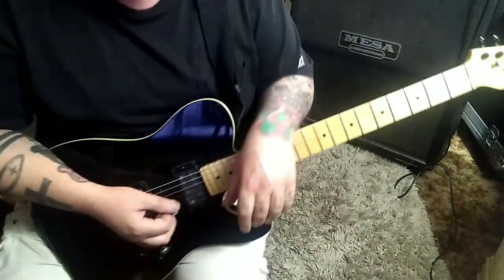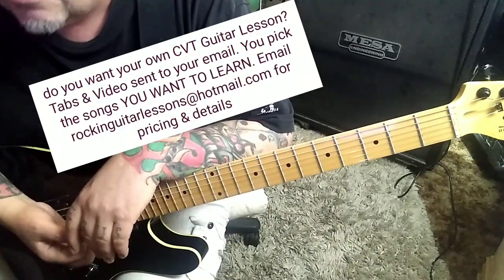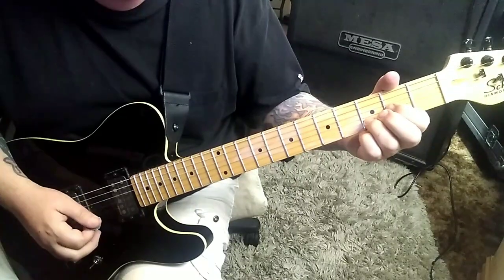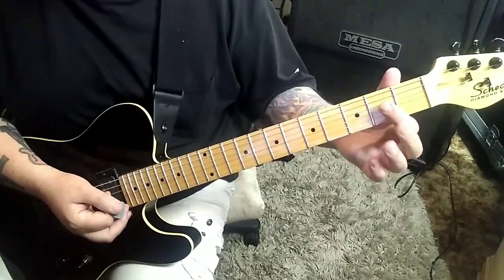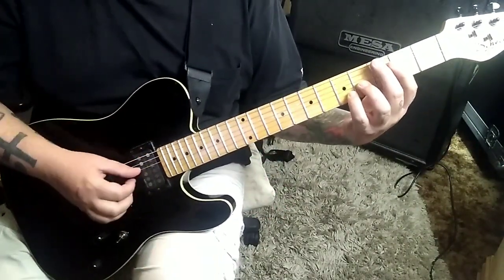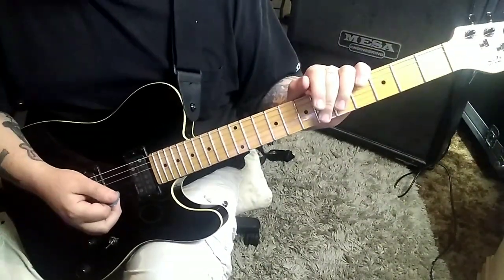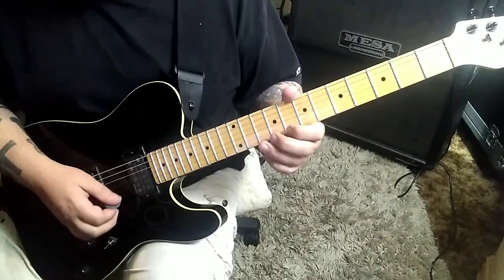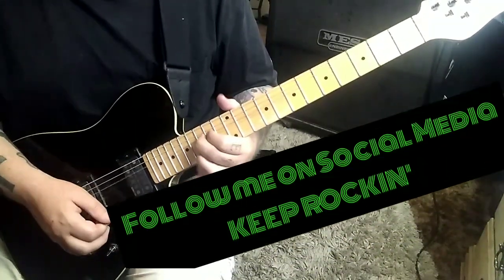RHINO BUCKET Bar Time Guitar Lesson + How to play + Tabs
Guitar Gary Fields & Georg Dolivo
Album Get Used To It
Year 1992
ATTENTION...